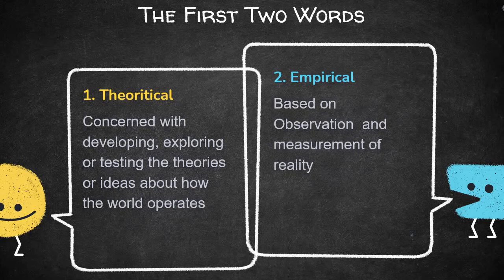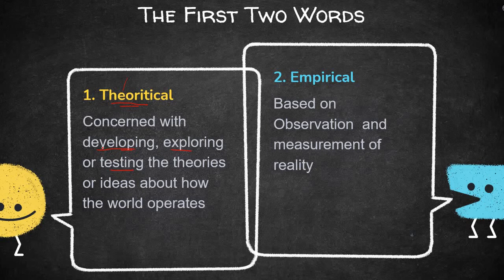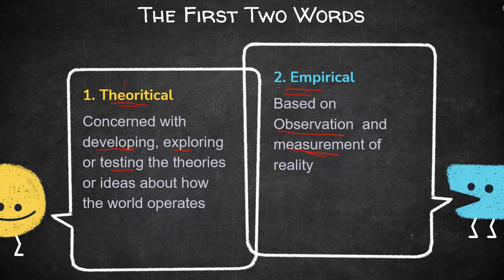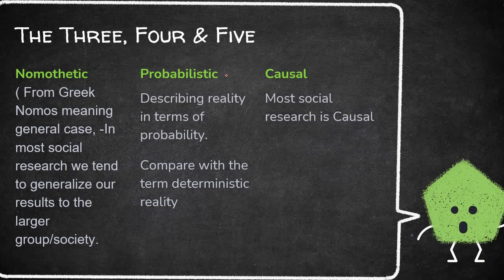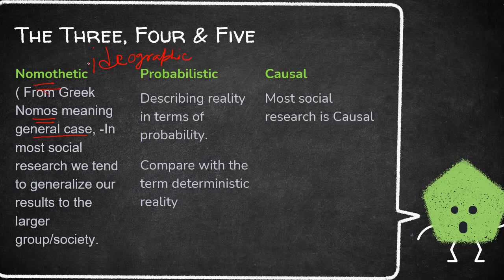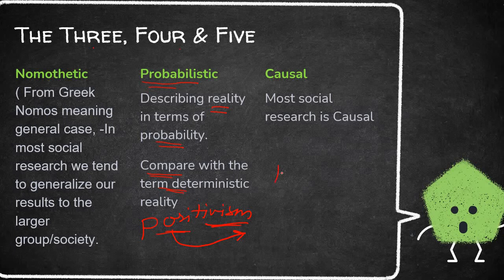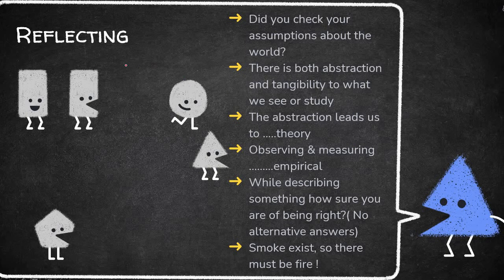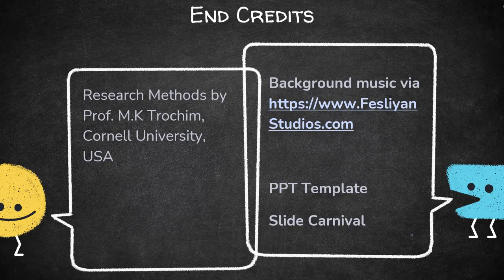The Five Big Words in Research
Hello There!
Here you go with  the first Video, "The Five Big Words in Research."
The lectures are prepared following a standard text book on Research by Prof. William  M.Trochim of Cornell University, USA.